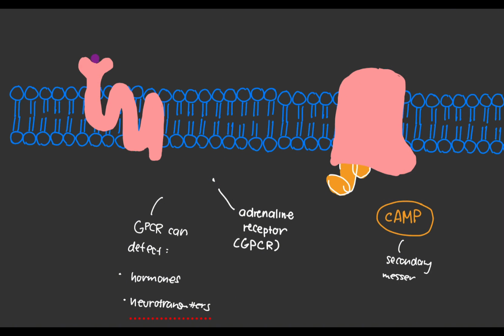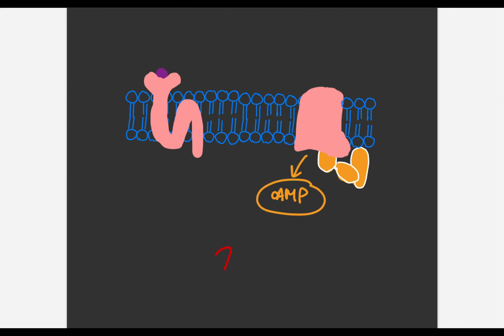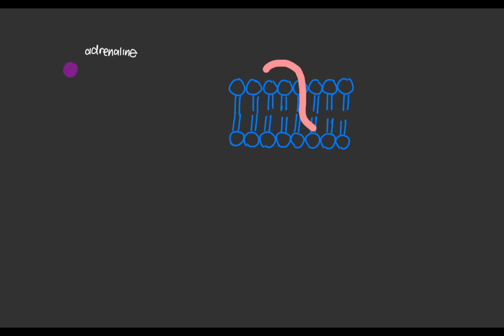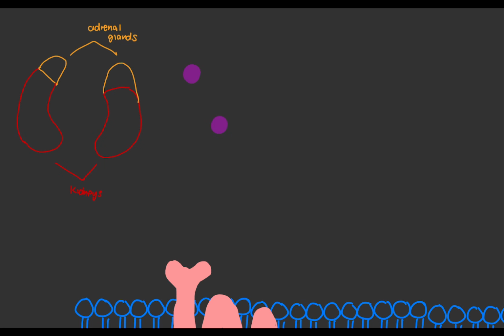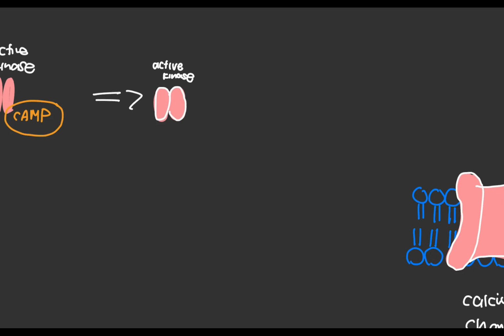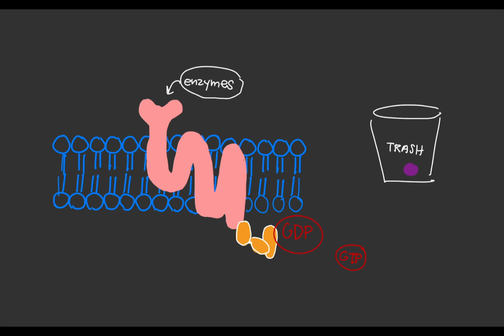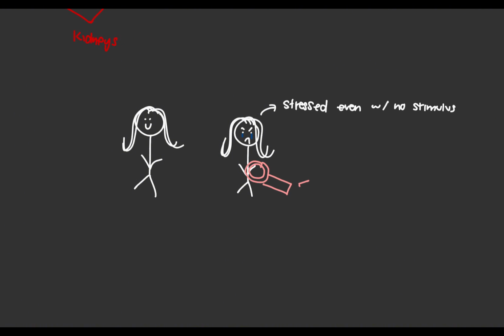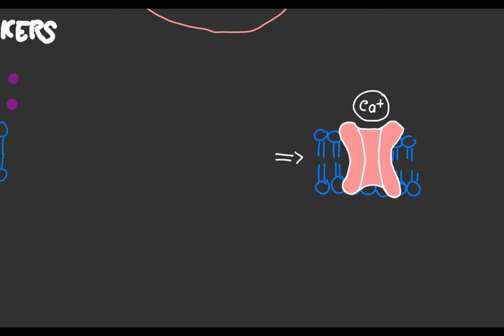Adrenaline Signaling Pathway #209 by Cindy Le & Alaina Yan